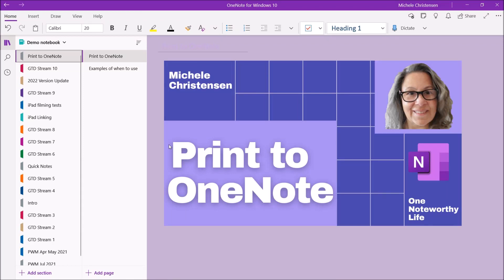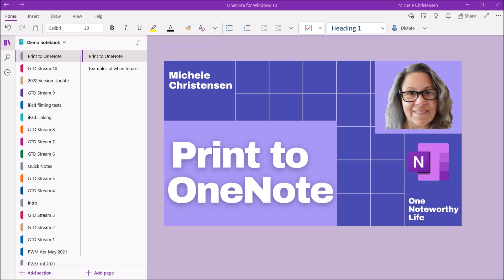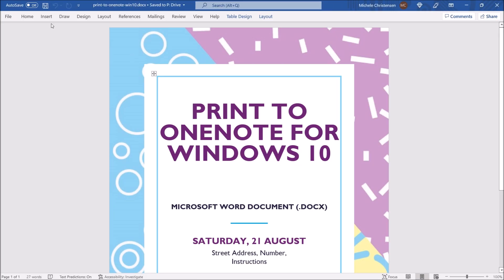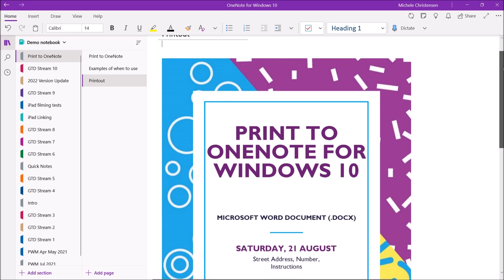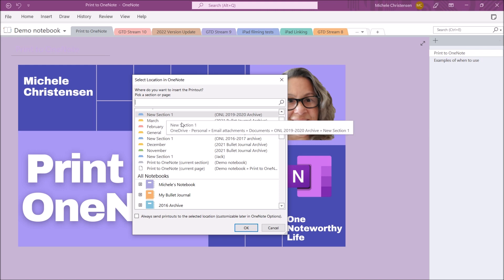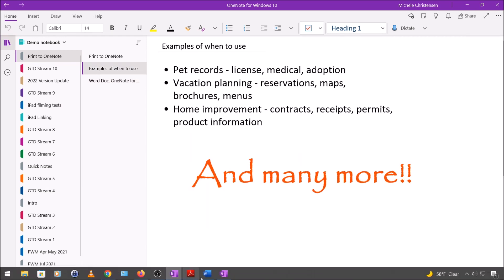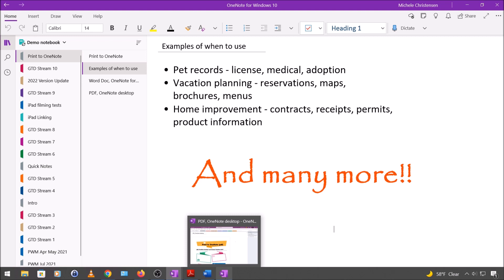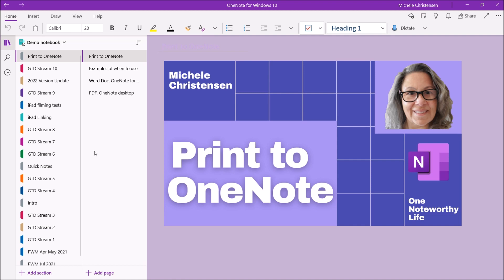Print to OneNote from Windows | OneNote for Windows 10 | Printing document to OneNote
OneNote is a great resource for holding all of your stuff in an organized, searchable manner but one of the greatest strengths of OneNote is all of the different ways we have of getting thing IN to OneNote! This video shows how you can print directly to OneNote just as you would print to a physical printer.

Michele Christensen
1014 Broadway, #162